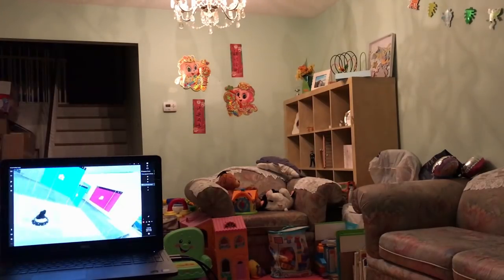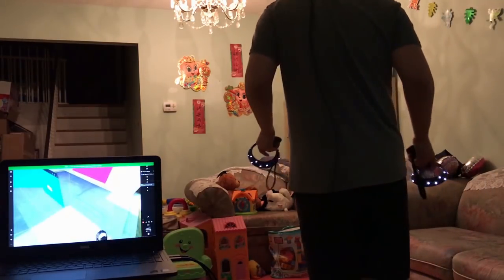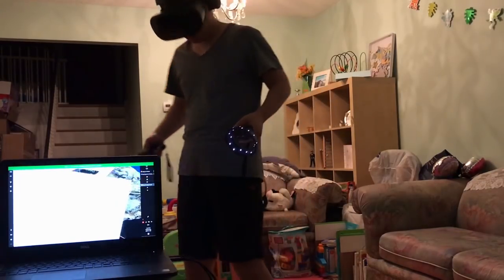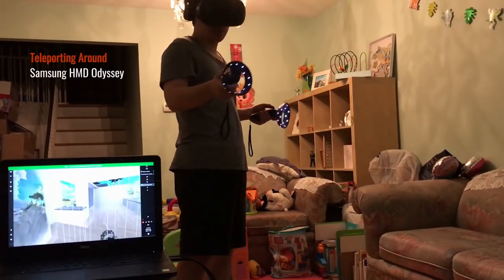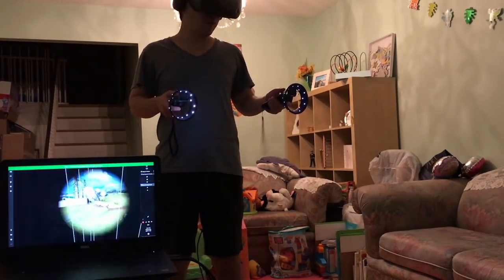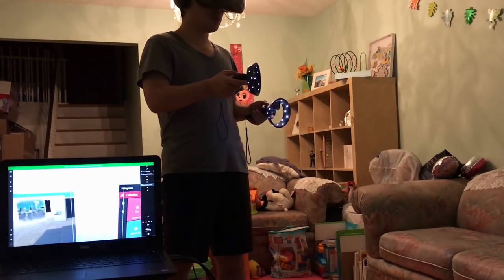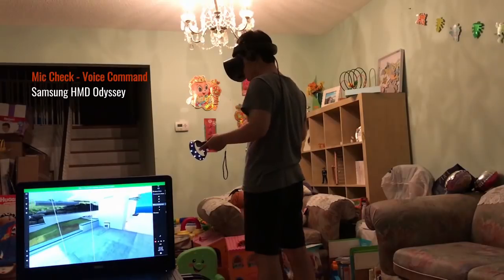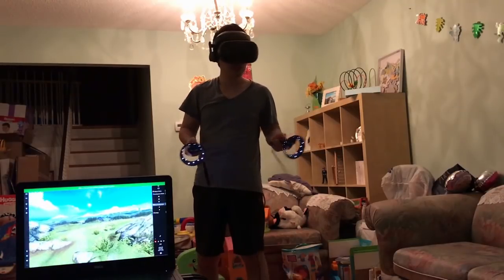Samsung HMD Odyssey WindowsMR Experience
Samsung HMD Odyssey user experience inside the Windows Mixed Reality Portal. Points covered:
1. Ease of Setup
2. Spatial Sound
3. User Interface
4. Image Quality
5. Motion Controller Tracking

Additional points (forgot to cover in the video):
1. It felt very comfortable and balanced, and I didn't even notice the weight.
2. Light leak: I could see the outside through the area near my nose tip.